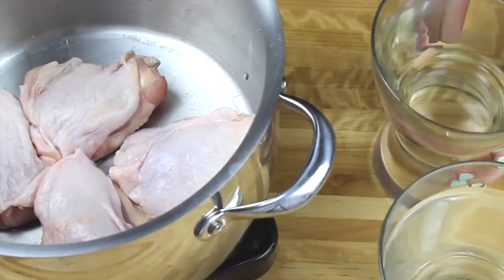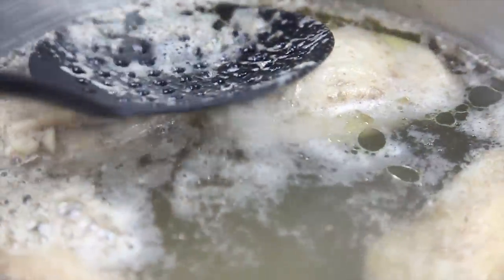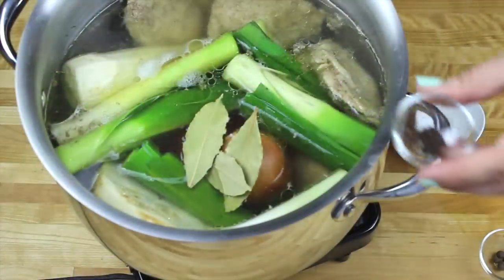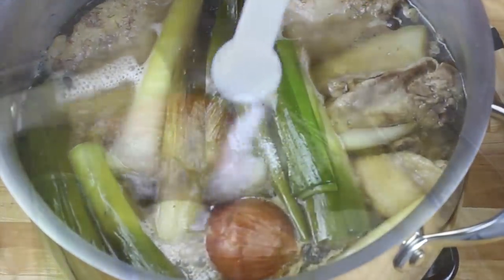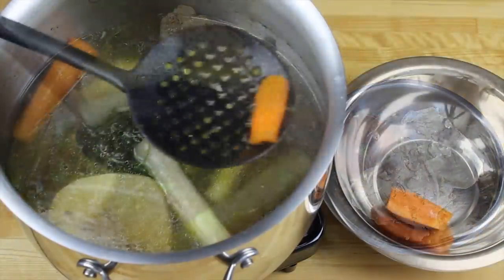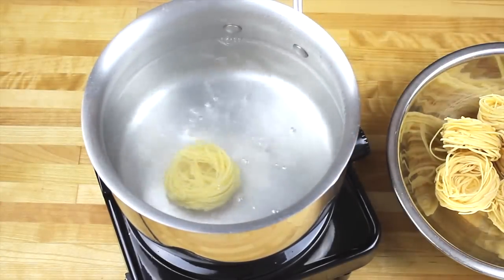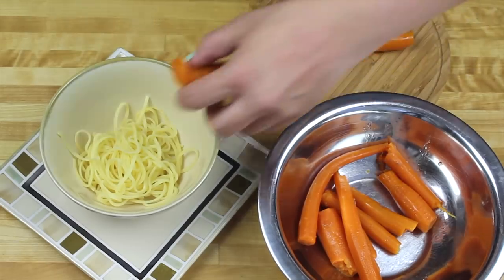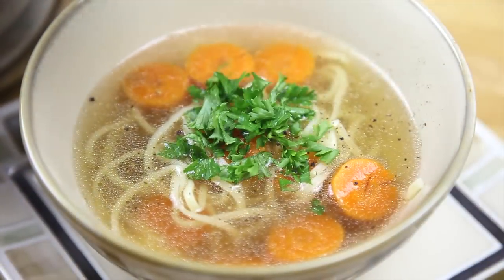Chicken and Noodle Soup - Rosol - Recipe #178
Polish version of Chicken and noodles soup. Perfect meal for coming cold evenings :)

Full recipe with all ingredients and instructions you can find

Ingredients:

600 g of bone-in, skin-on chicken legs or thighs
3 litters of cold water
1 yellow onion (with skin)
4 medium carrots
2 parsley roots
1 celery root
2 small leeks
bunch of fresh parsley
3 bay leafs
some peppercorns
all spice
salt

500 g egg noodles
fresh parsley
Instructions:

Wash the meat and transfer into a large pot. Add cold water and cook for around half an hour. With a slooted spoon remove any dirty foam forming on the surface of the water.
Clean and peel the skin off from the vegetables, except the onion! Cut the vegetables into smaller pieces.
After all the foam was removed from the water add all the vegetables including the onion with skin and simmer for 2 hours.
Add salt and bunch of parsley and cook for additional 30 minutes.
Line a strainer with a cheesecloth and strain the soup.
Keep the carrots separately because we are going to add them to the soup while serving.
Cook the noodles according to the package instruction.
In a serving bowl add some noodles, carrots cut in to coin size and cover with the rosol.
Season with salt and pepper to taste and sprinkle with some fresh parsley.